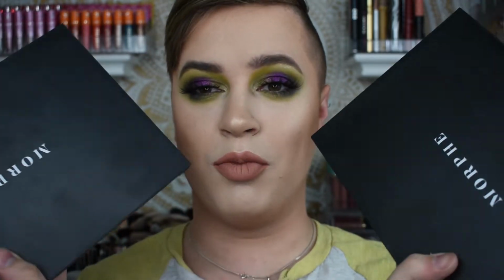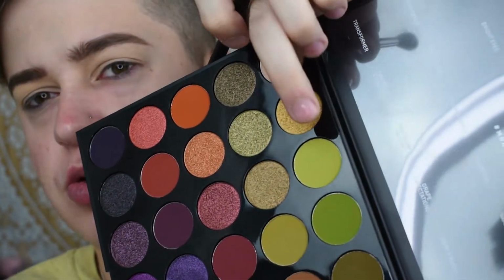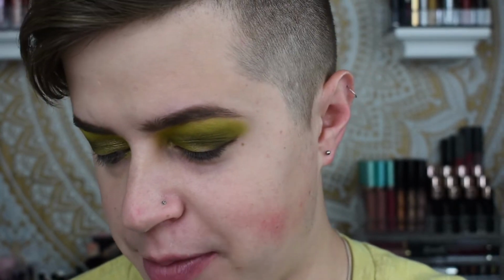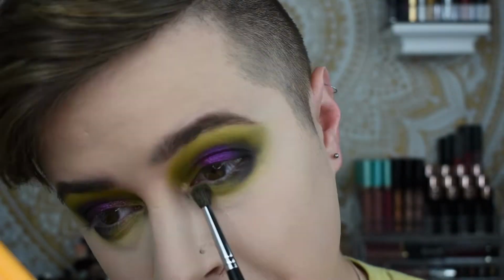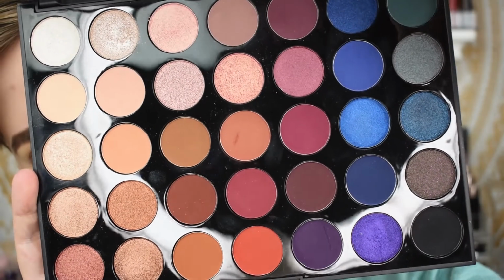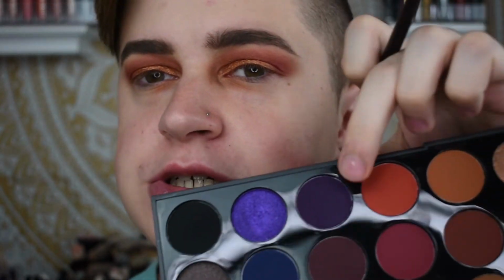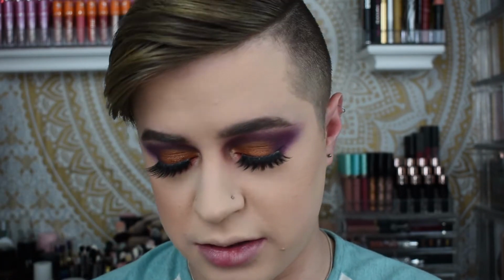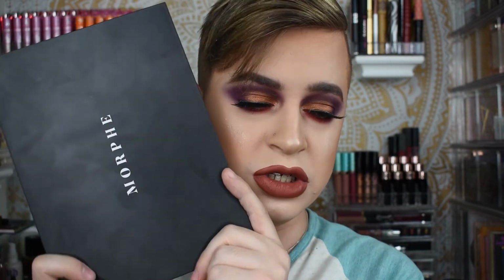PLAYTIME! MORPHE 35M & 35V PALETTE TUTORIALS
TODAY I AM FINALLY PLAYING WITH THE NEW 35M AND 35V FROM MORPHE, AND DOING 2 SEPARATE LOOKS USING THEM :)

 THE 35V IS EXCLUSIVE TO ULTA AND THE 35M YOU CAN PICK UP IN STORE OR ONLINE :)